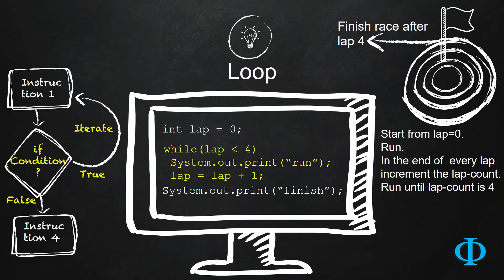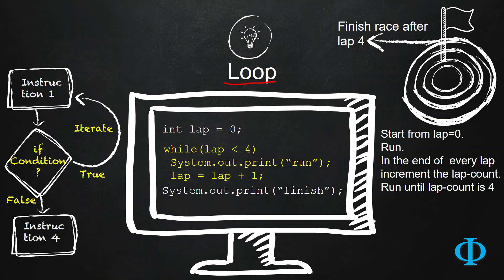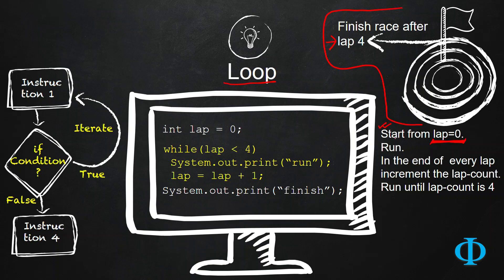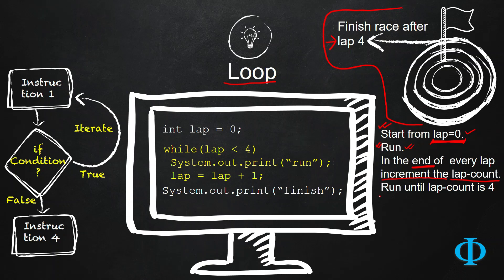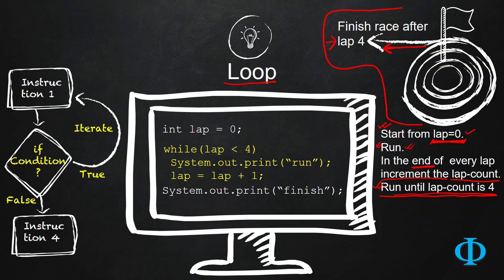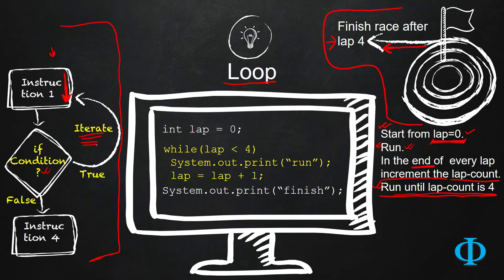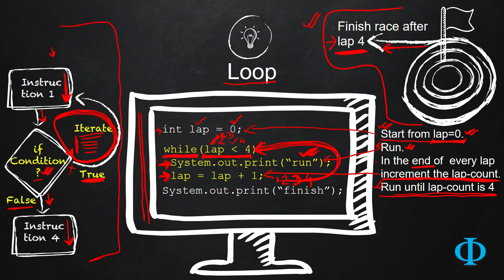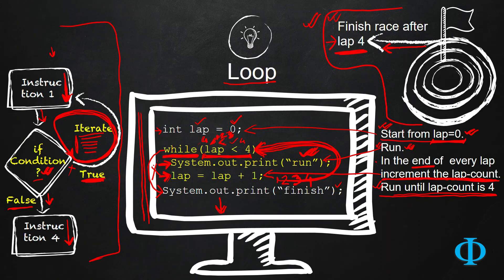11 Loop ControlStructure